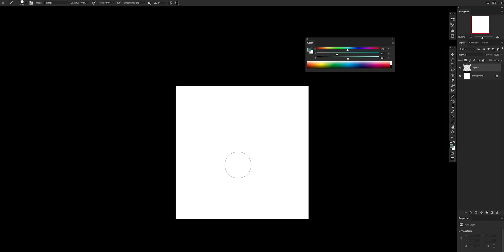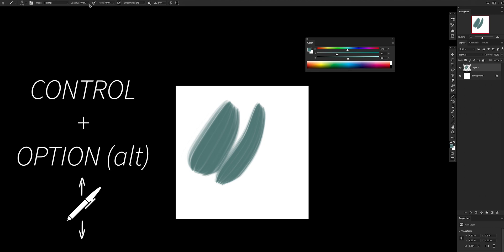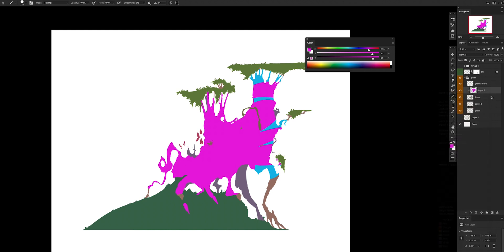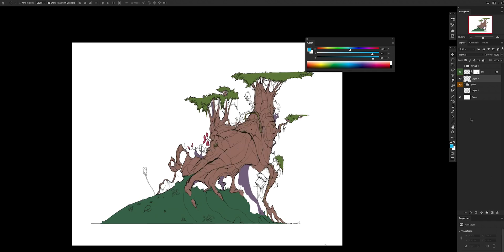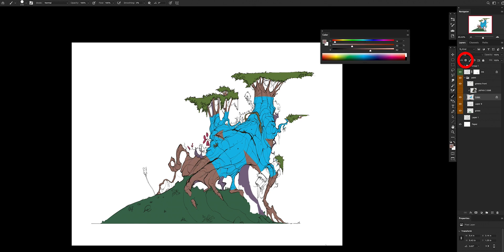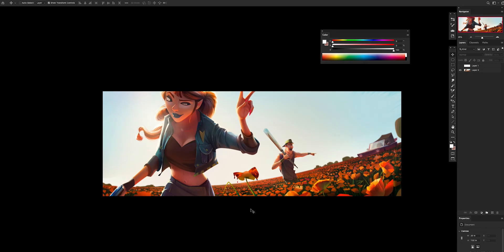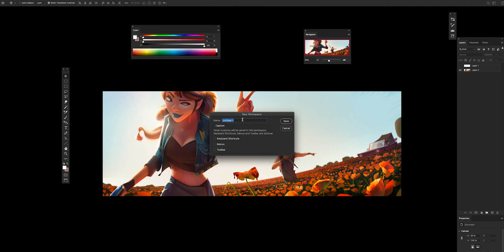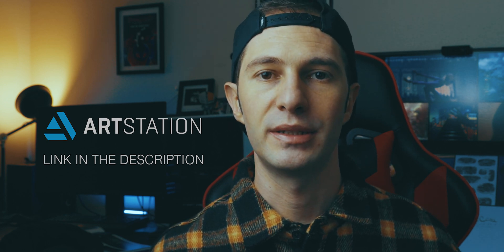TOP 5 Tricks For Digital Painters - Photoshop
Hay my friends! Today I'm gonna show you my top 5 tricks that I couldn't live without when I approach a painting, or really anything, in Photoshop.
I hope it can be helpful!

MY WACOM CINTIQ
MY SECONDARY SCREEN
MY IPAD PRO
MY BENQ LAMP
MY CAMERA
MY TRIPOD
MY MOUSE
MY SETUP

XBOX: Monkeydisaster